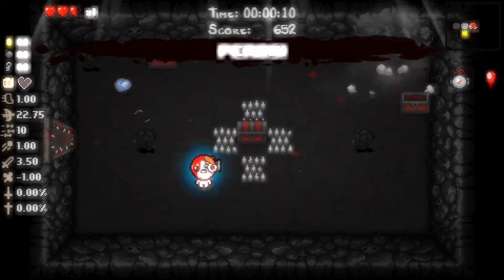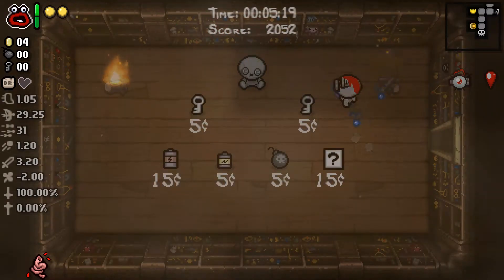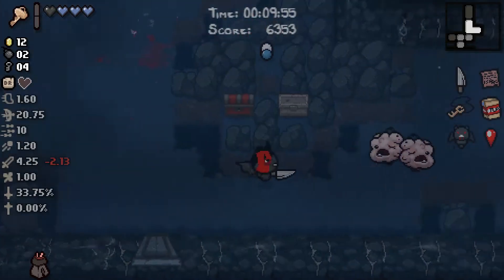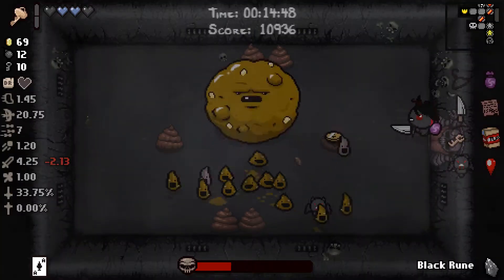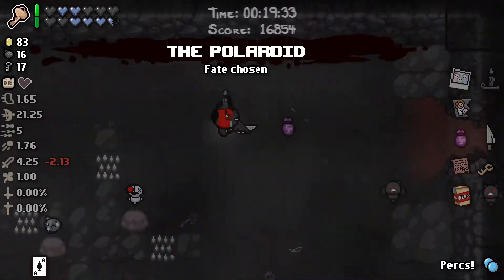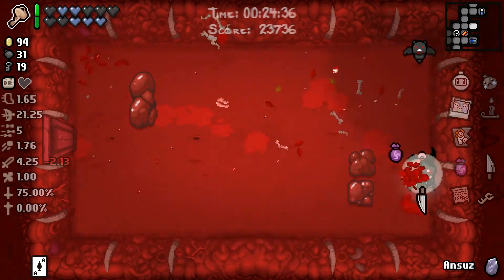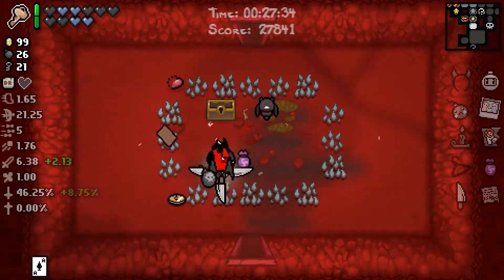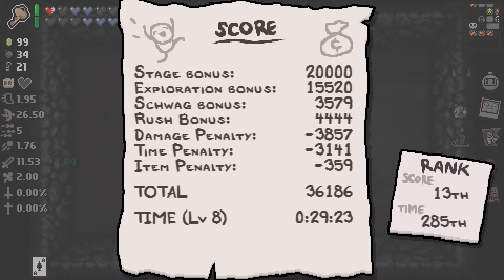Afterbirth+ Isaac Daily run - 8/9/2017 - False sense of security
The Binding of Isaac Afterbirth+ daily run for the 8th of September 2017 (9/8 or 8/9 for us European fellows out there).

Seed: RXST L97X

If you're interested in more Isaac Afterbirth+ daily runs with commentary, you can find the playlist here:

Special thank to epicbob57, who made the font that I use in my end slate, you can find it here:

This is an Afterbirth+ daily run series where I take the journey through the latest DLC (with commentary!) and try to discover and optimize Isaac in its full glory. If you're looking for some Isaac daily strategies, this is the series for you!

The specialiest thanks to The Syndaxus for making my banner, if you want to support him or check out his work, you can find him on Facebook